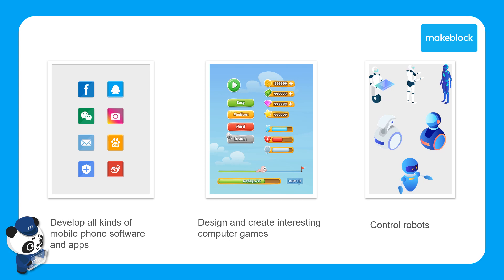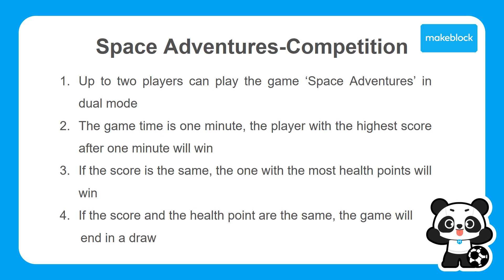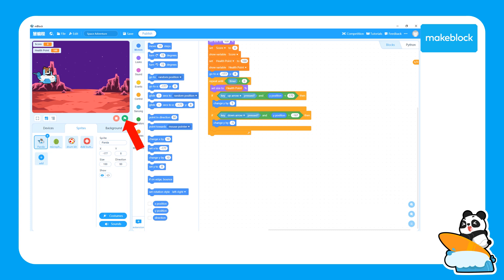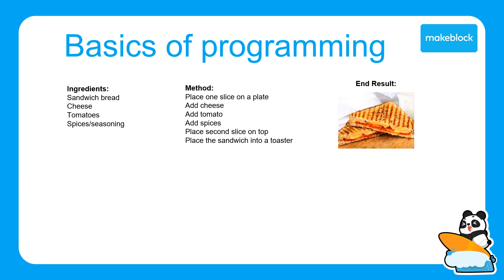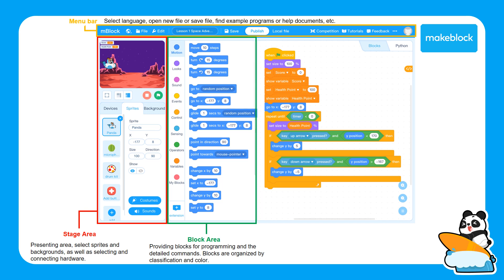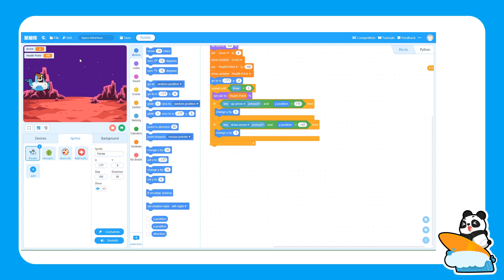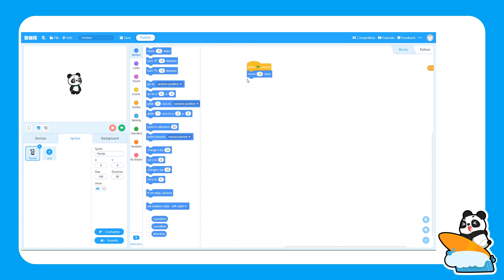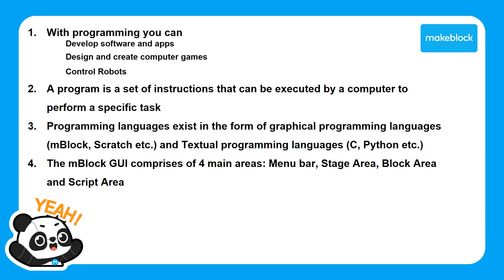Makeblock STEAM on Board: Lesson 1 Get to know mBlock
This is a video tutorial on Lesson 1 of the Makeblock STEAM on board programming course. The lessons are based on the mBlock programming language and is presented by Abdul Razak Esakjee of uTyala STEM Institute.